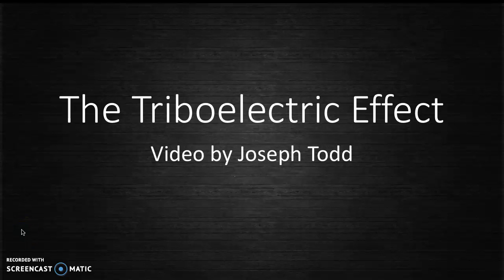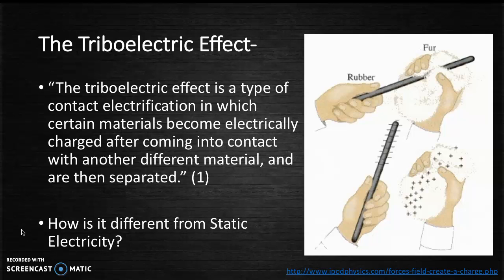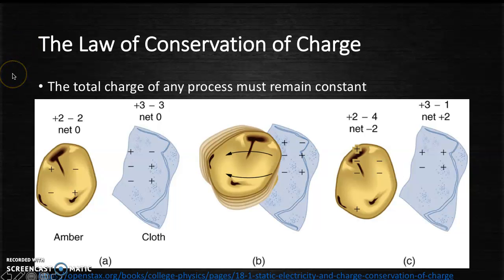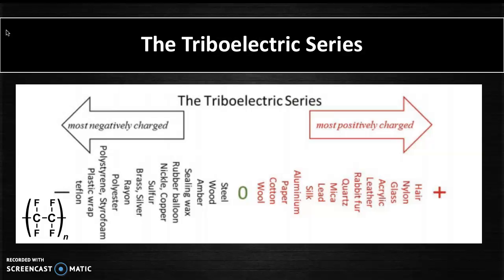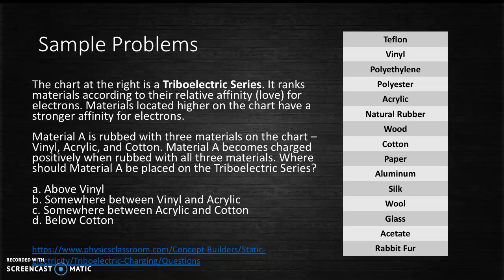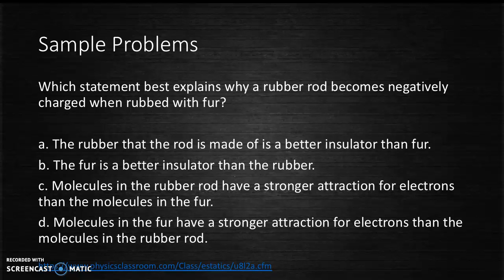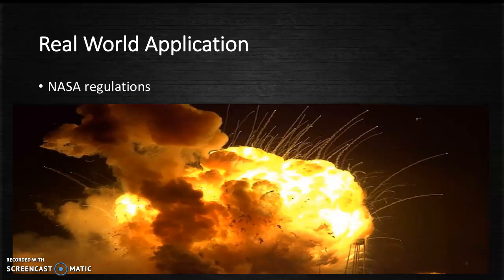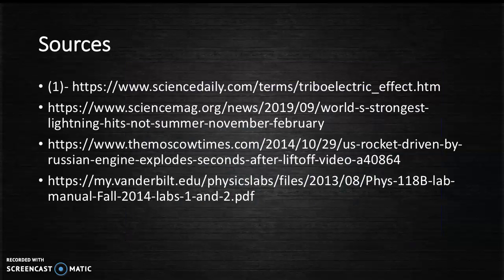Joseph_Todd_TriboelectricEffect.mp4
General Phyics II / Physics 106 - BYU - WS2020 - Student Made Videos. Author Name: Joseph Todd